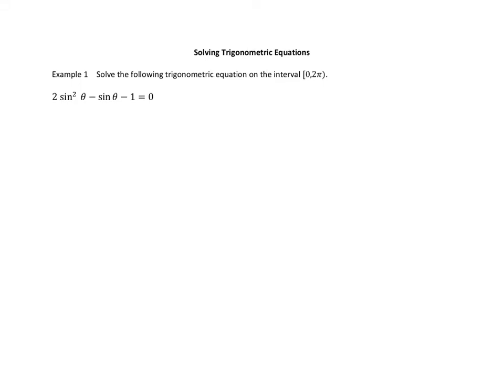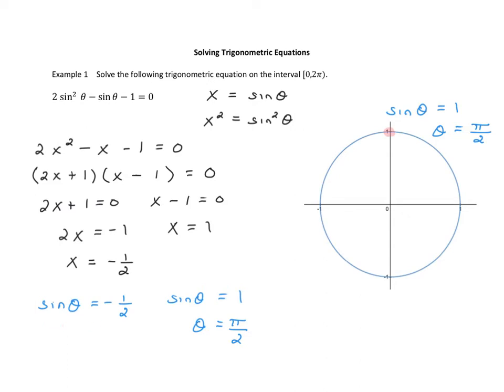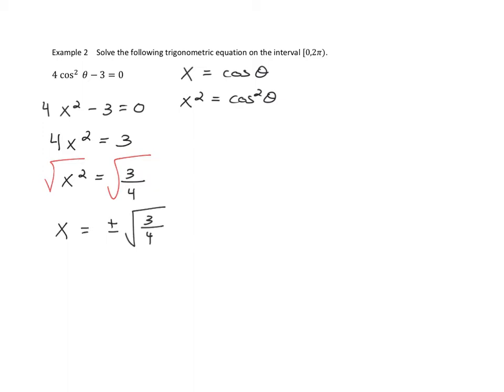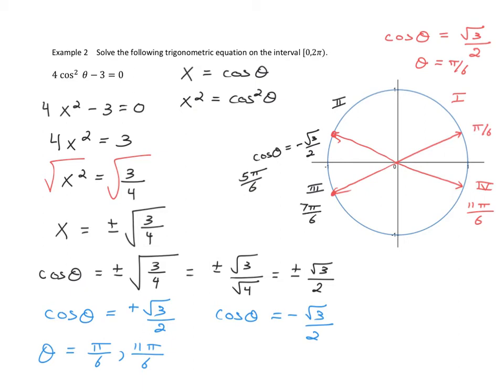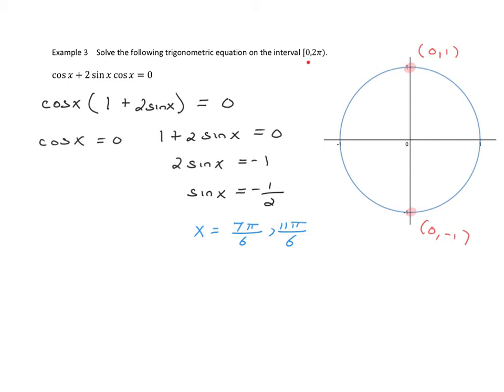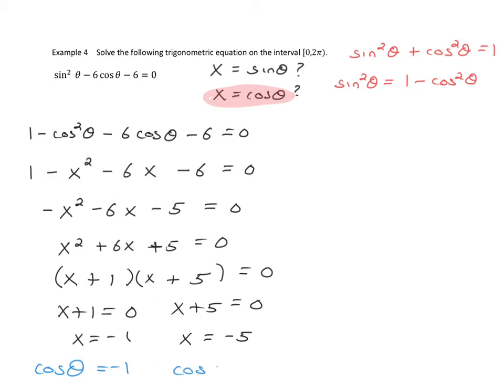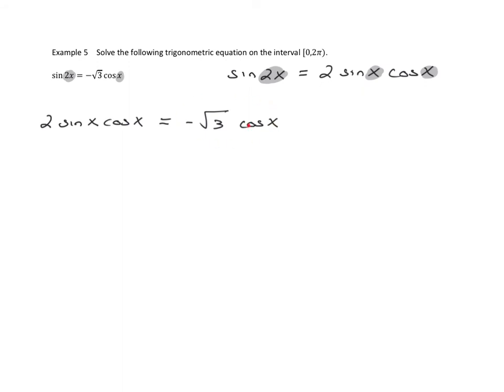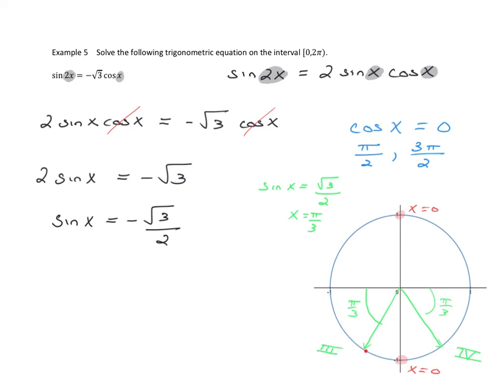MTH 108 Lesson 5.5 Part 2